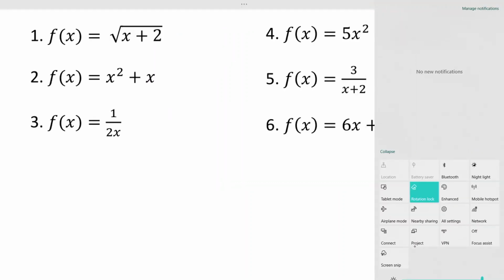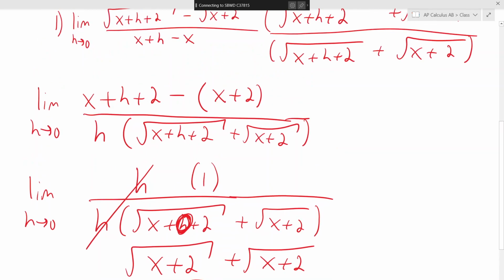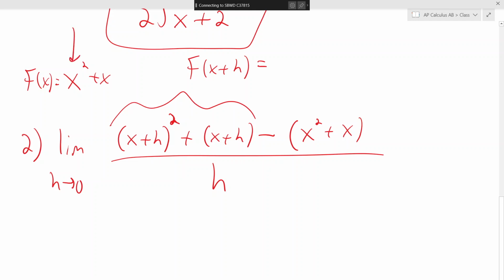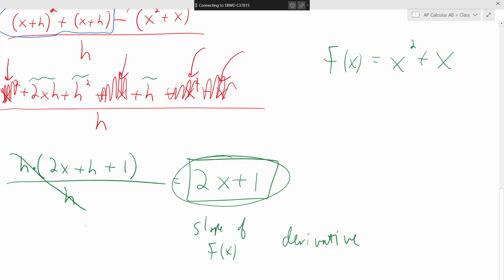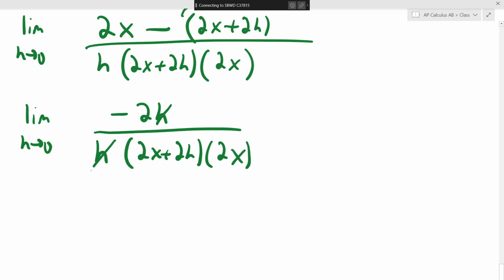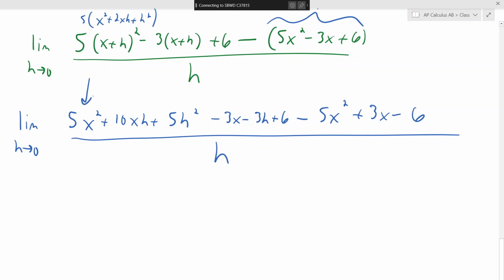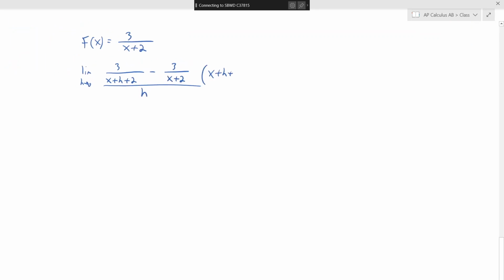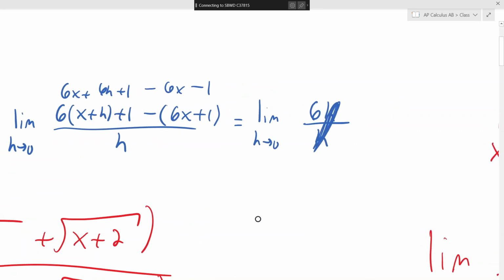10 Limits 10 HW Answers